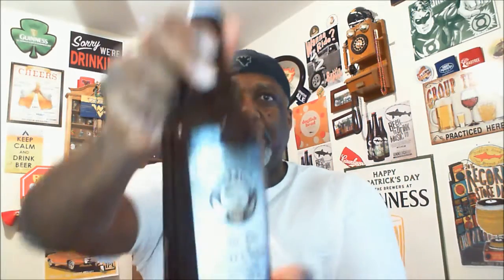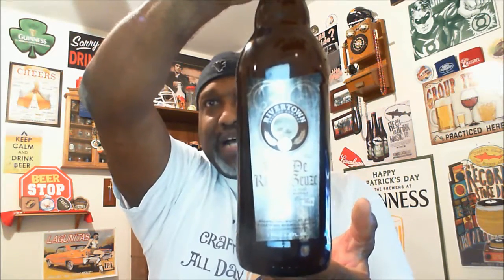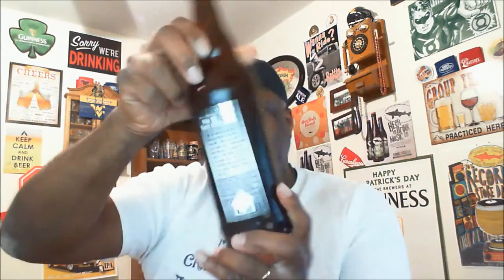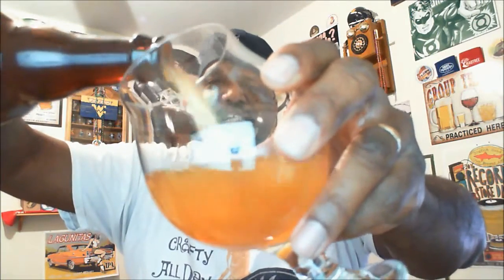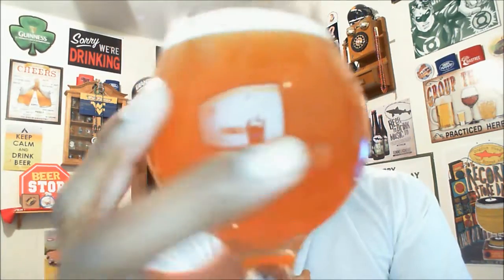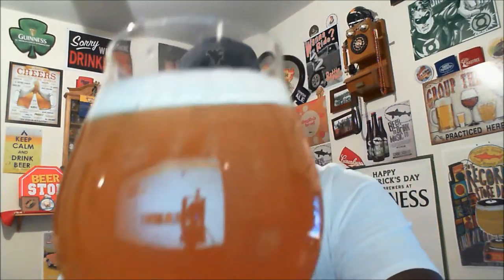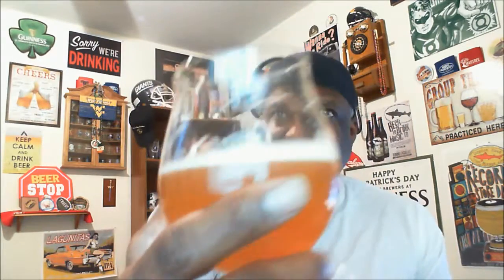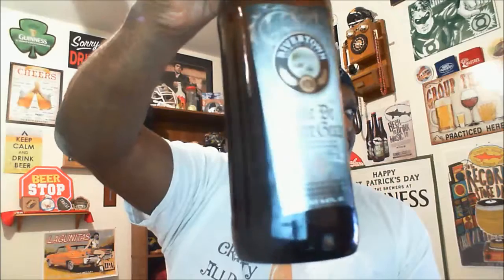Rod J BeerVentures | Rivertown Ville De Rivere Geuze Beer Review (6.2% ABV)